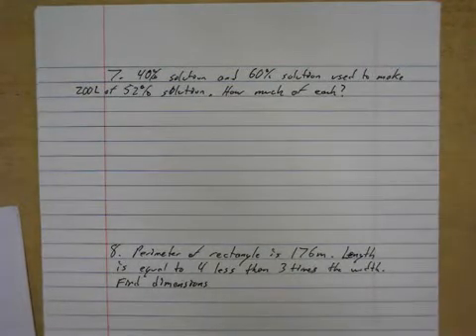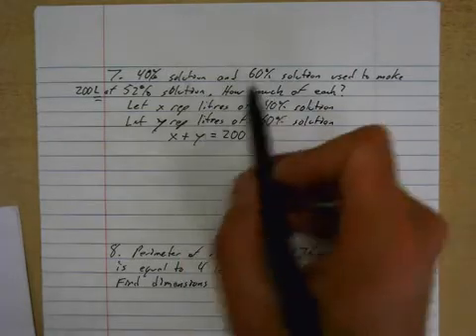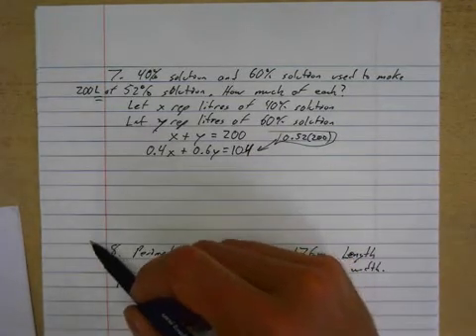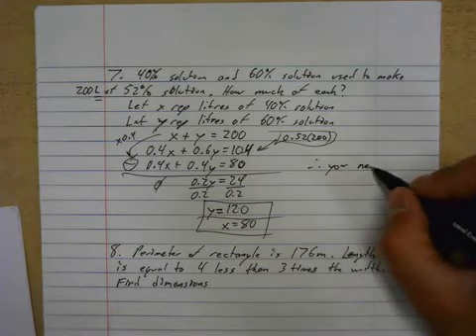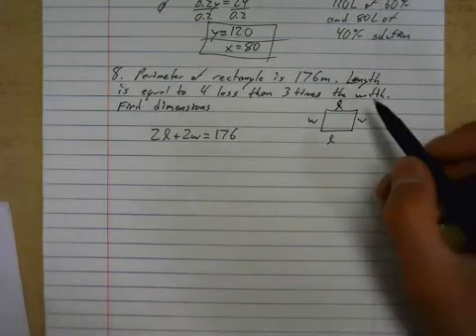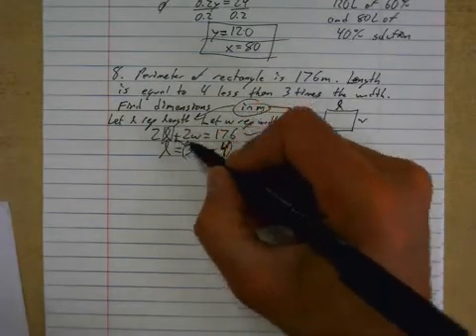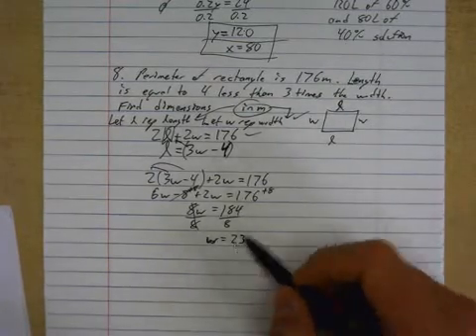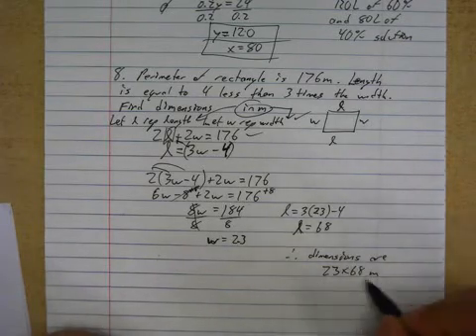ExamPrepQ07 (linear systems application, % mixture, perimeter of a rectangle)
AHHH!!! Another mistake, but again not until the VERY end.  3(23)-4 = 69-4 = 65, not 68 as I somehow got.  Sorry, rushing! And, as you can hear, trying to have a polite conversation with the custodian coming through to clean my room after class.